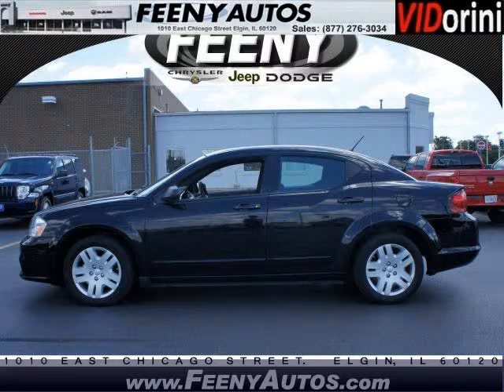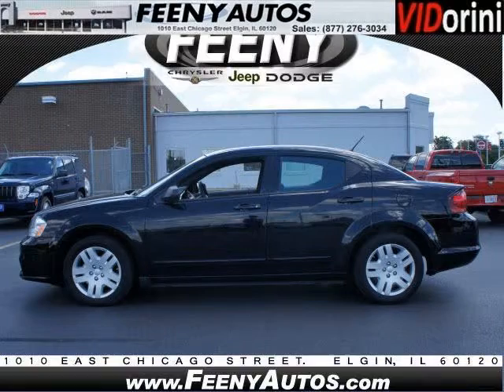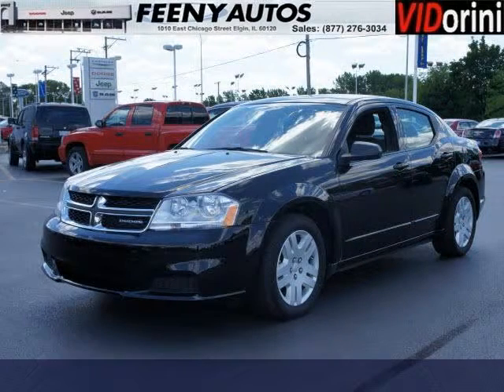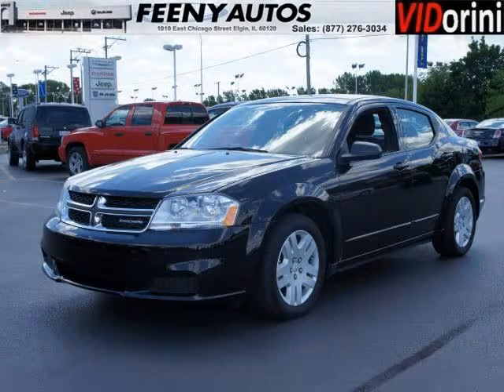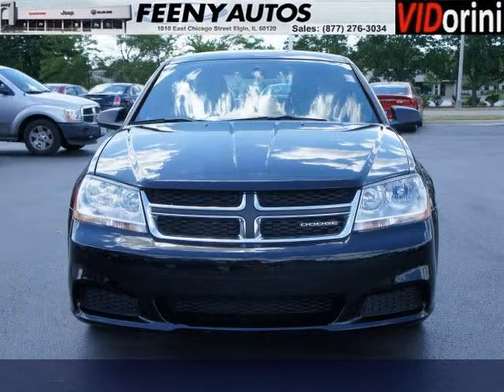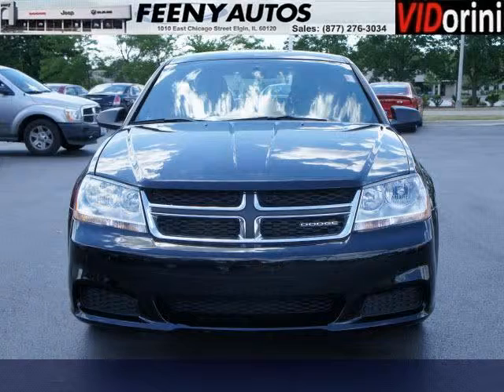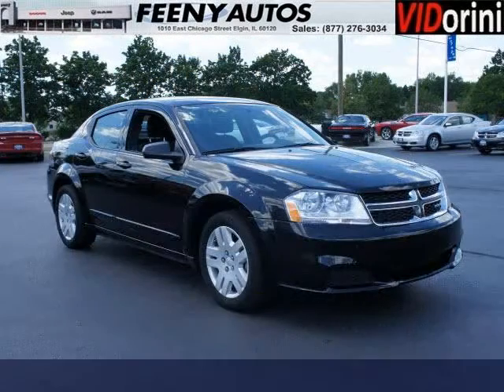Used 2011 Dodge Avenger Elgin IL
2011 Dodge Avenger Express; 4 Cyl., Automatic, Black; Mileage: 22740;